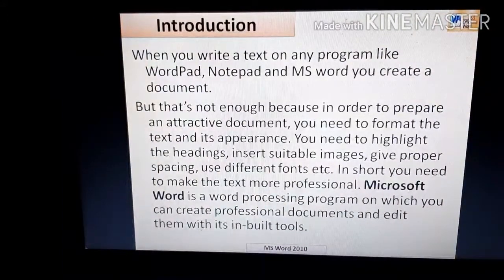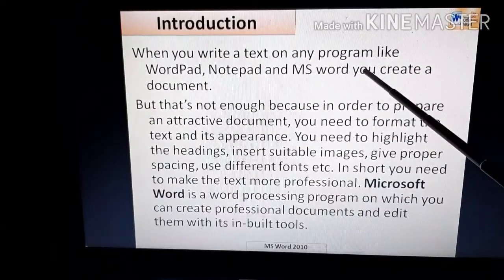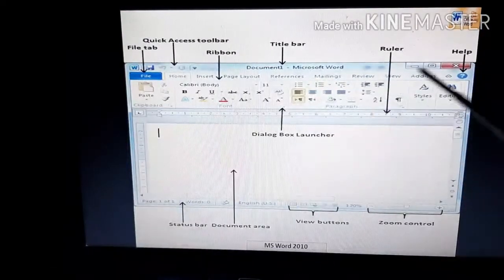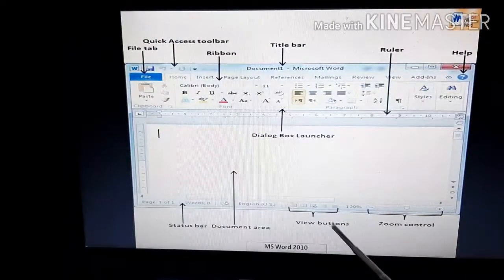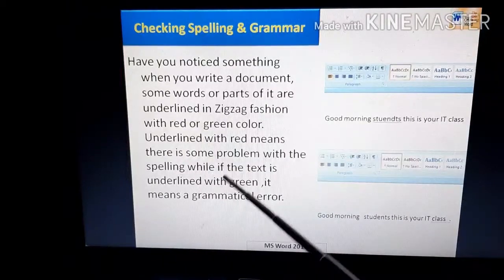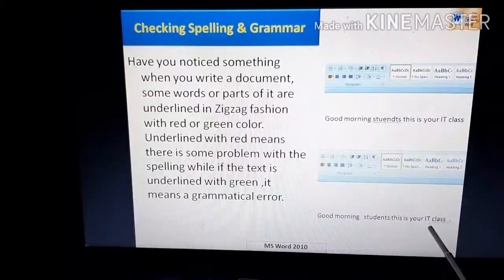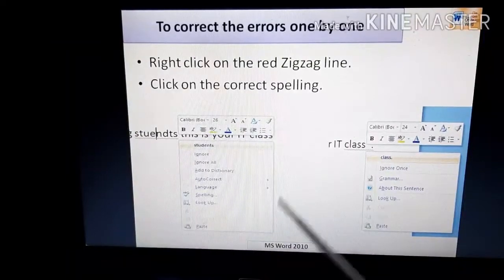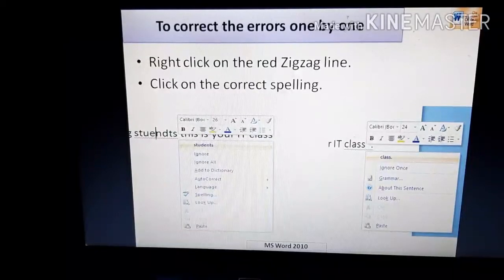Topic:- SPELLING & GRAMMAR | Chapter:-2 | Subject:- Computer(CBSE) | Class:- IV | SOURABH SRIVASTAVA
HELLO STUDENTS,
Here i am with another video of SPELLING & GRAMMAR . In this video it is explained in very easy and simple language so that you can understand the topic .